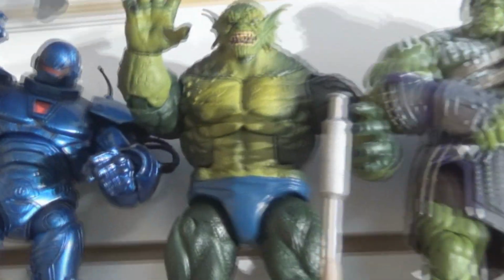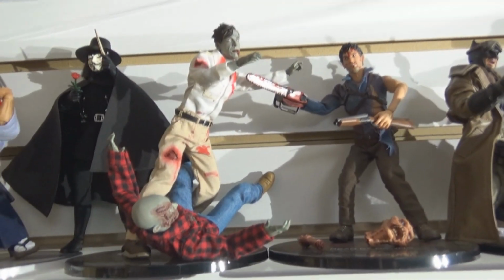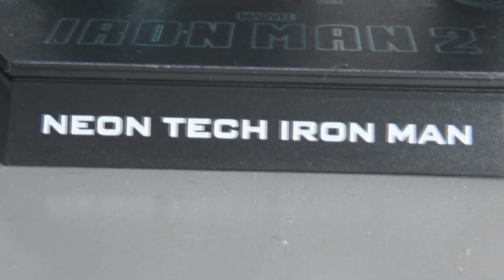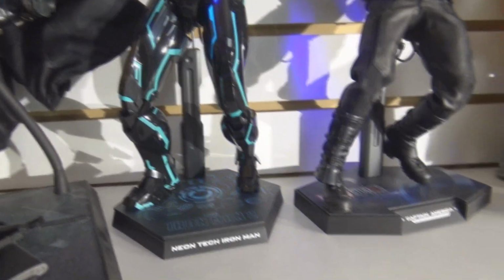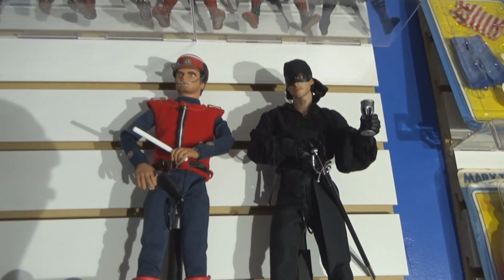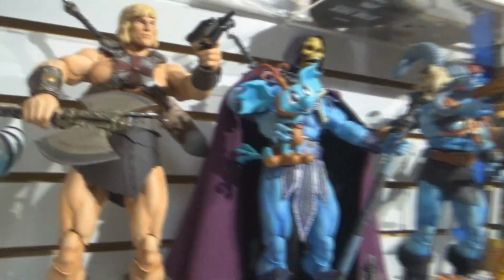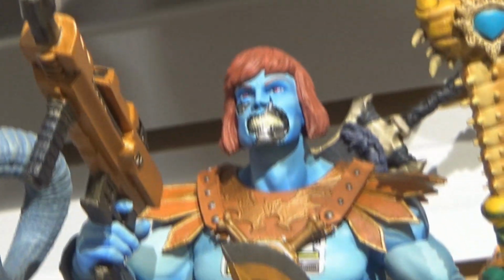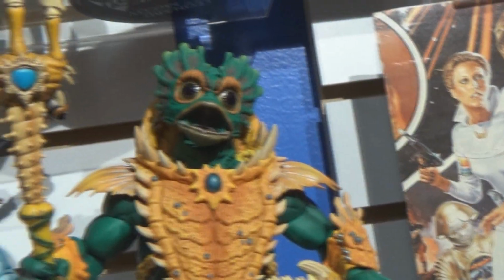Room Tour Mezco 1/12 & Hot Toys 1/6 Scale BAF Action Figures!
alonetogether, Alonetogetherroomtour, Athometogether, Athometogetherroomtour Mezco, Bullet Head, Hot Toys, Big Chief, QMX, Marvel Legends BAF's and MORE!